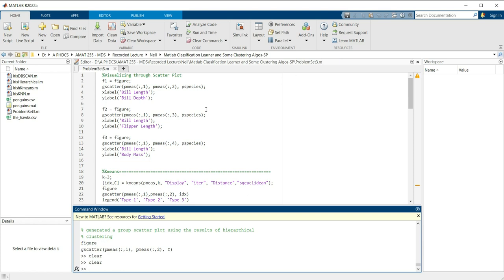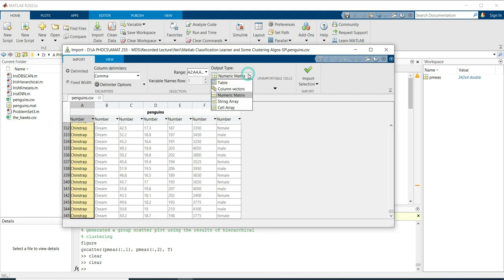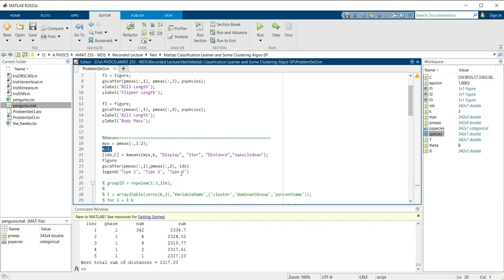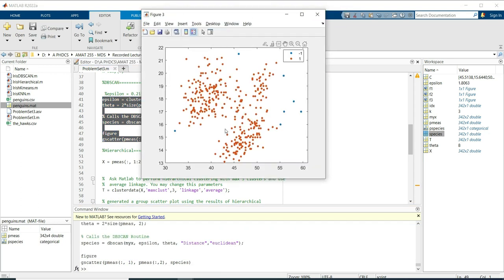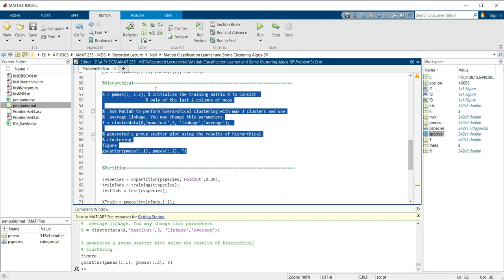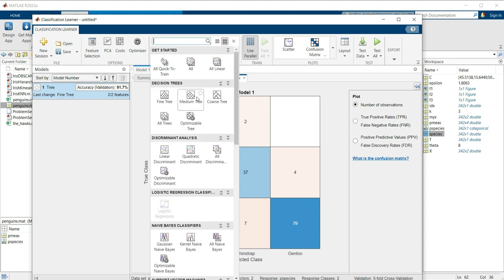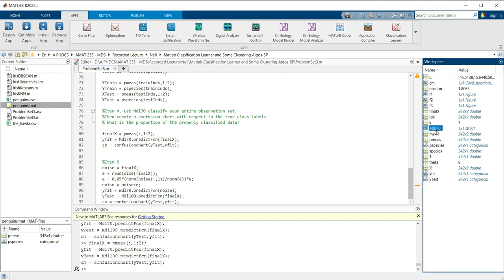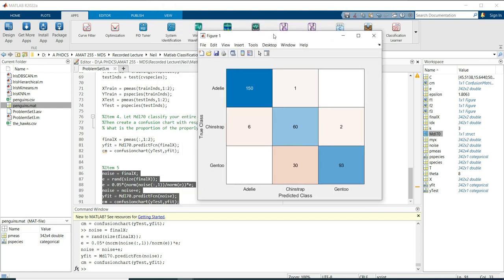Machine Learning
Demonstrate how to train data using Clustering and Classification Algorithms with MATLAB.